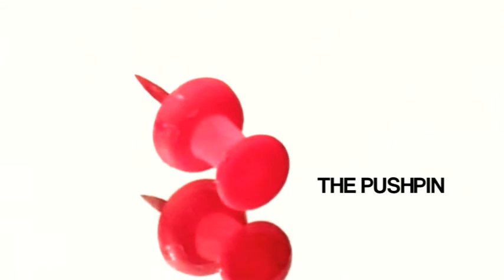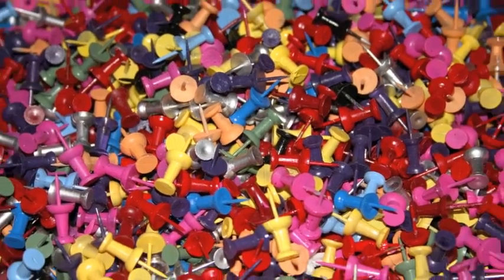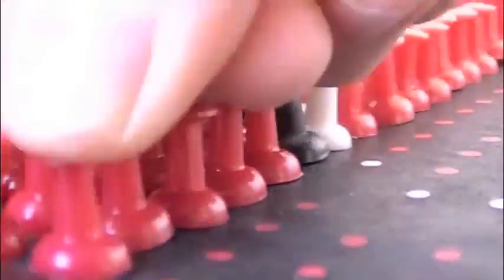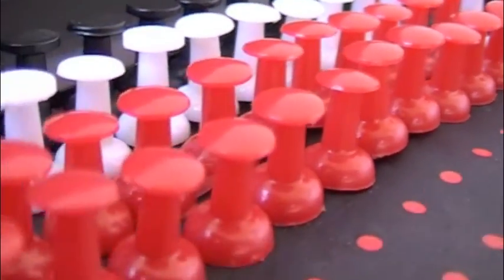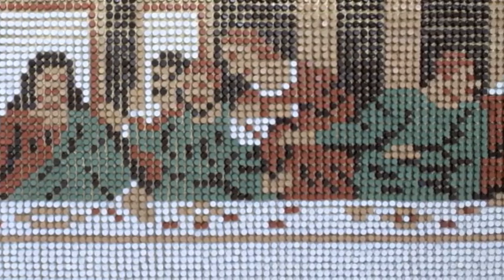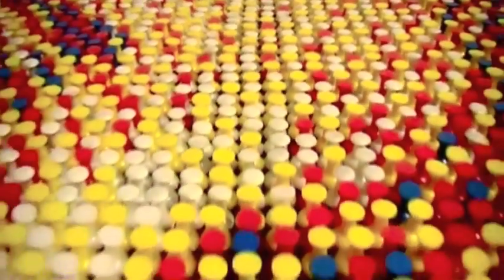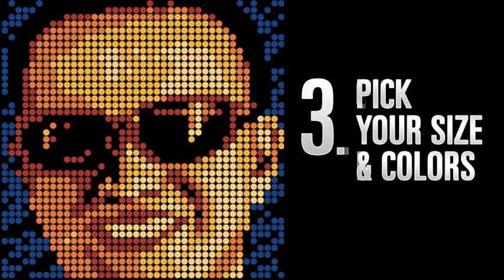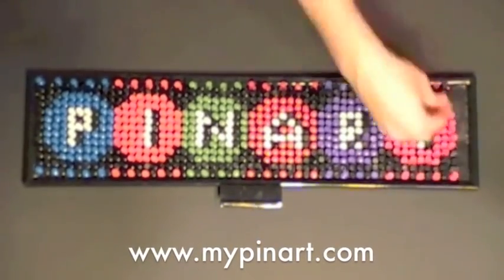Pushpin Art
Based in Raleigh, North Carolina, Pin Art began in 2006. Pin Art is a modern, fun style of art that consists solely of pushpins. Depicting famous figures throughout history, music, politics, theater, religion and sports, each design is collaged out with thousands of painted and strategically placed plastic pushpins.

"When people think of pushpins, most think of them as an office supply, but I think of them as a tool to create unique, distinctive pieces of art. A single pushpin is a simple form when it stands alone, but when combined with others and viewed from a distance, it's transformed into another image all together.